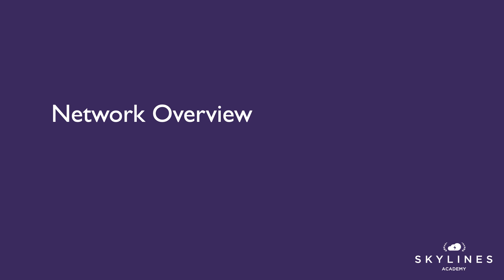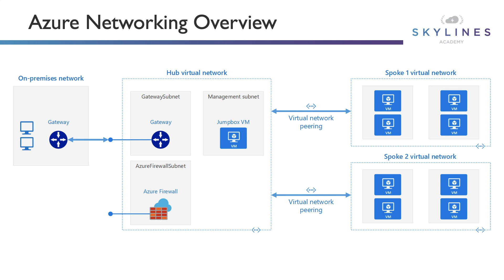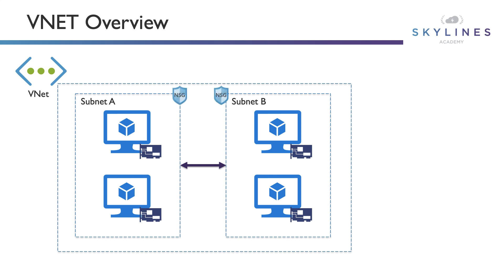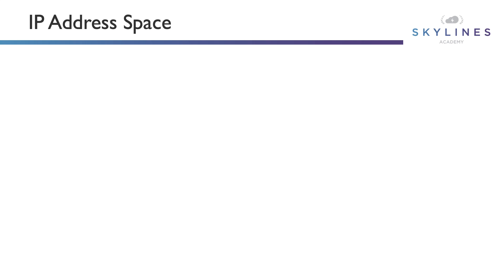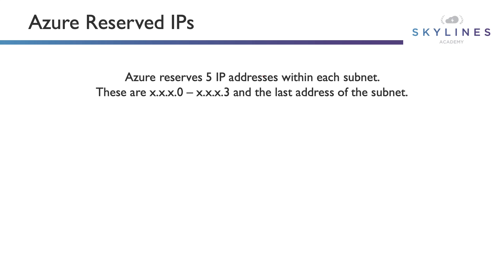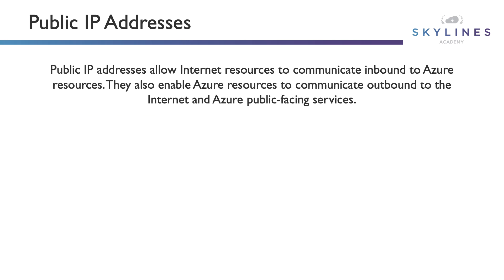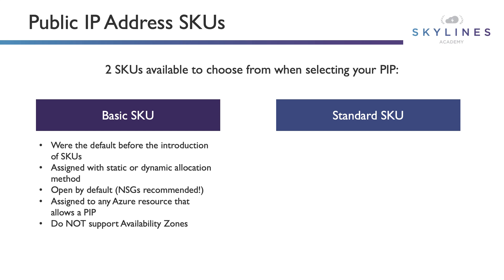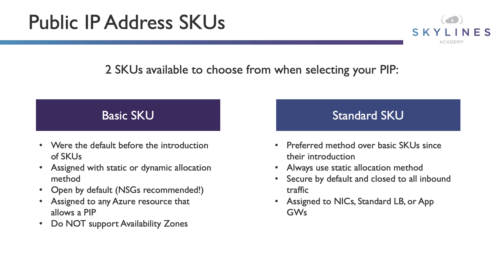Azure Virtual Network Overview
This video walks you through the fundamentals of Azure networking including VNETs Overview, Core VNET concepts, Hub and Spoke model. We also go over Subnet space and reserved IP addresses you need to be aware of.

If you wish to continue your studies, then continue on with our complete AZ-900,103,104, or AZ-300 courses which cover networking in more detail.